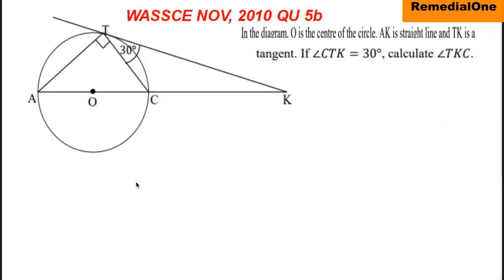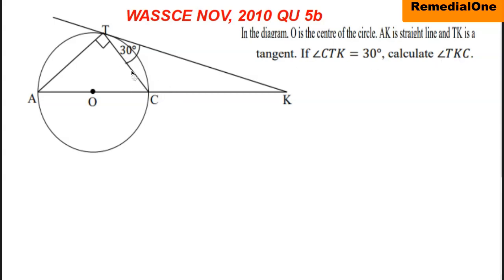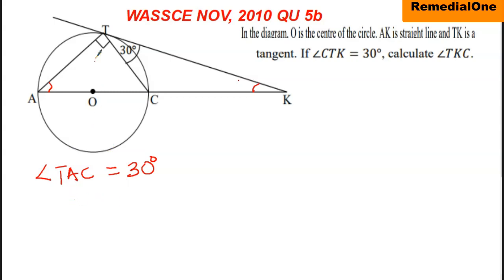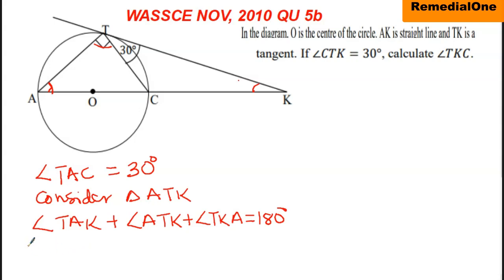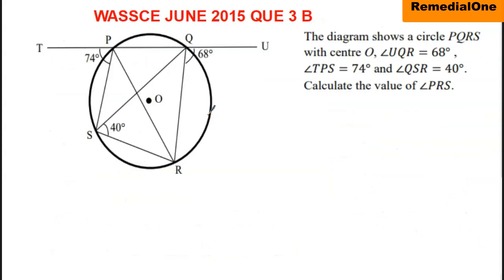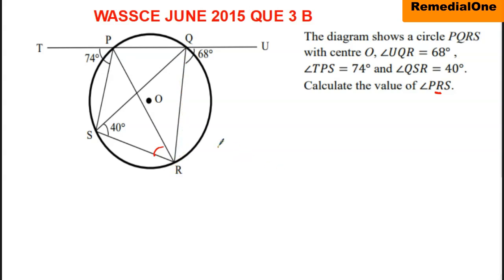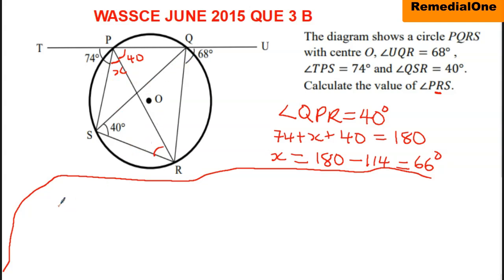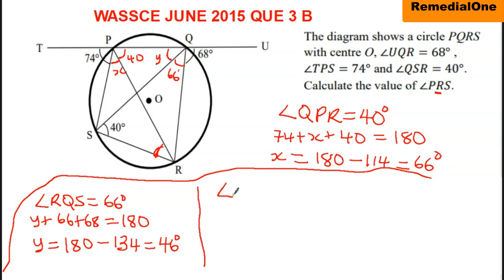Learn How to Solve Circle theorem||WASSCE||JAMB||GED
Chapters:
0:00 Introduction
1:06 Example 1 with 90 Degree Extended Angle
 6:31 Example 2